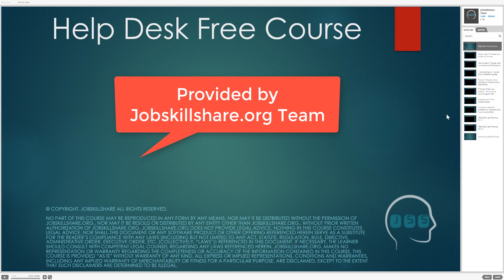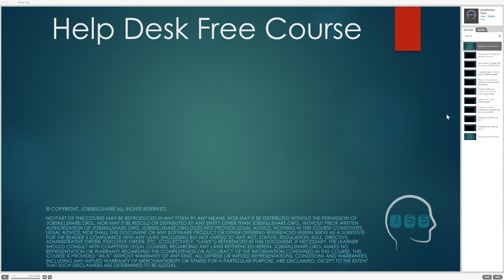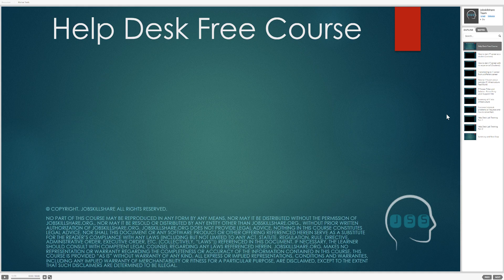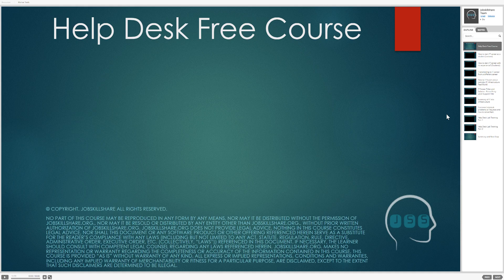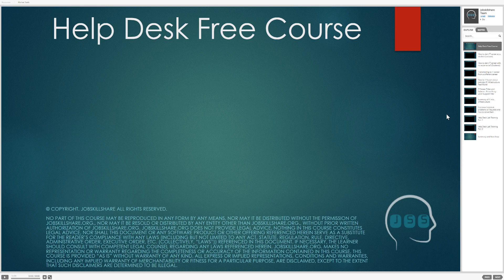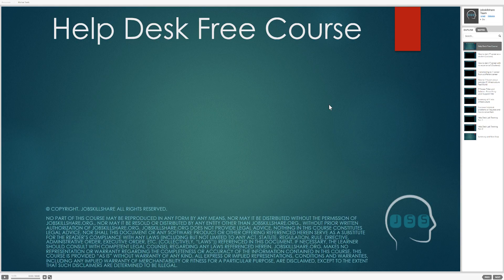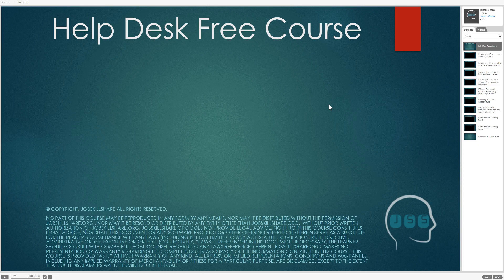Help Desk Free Information Course